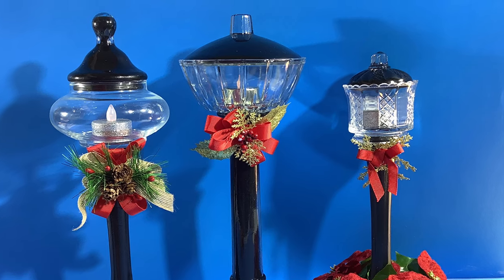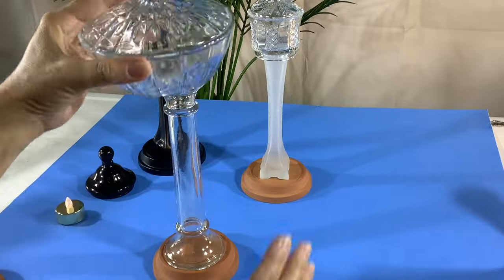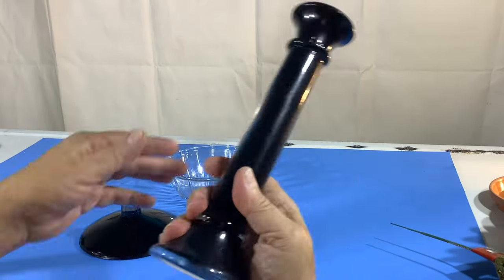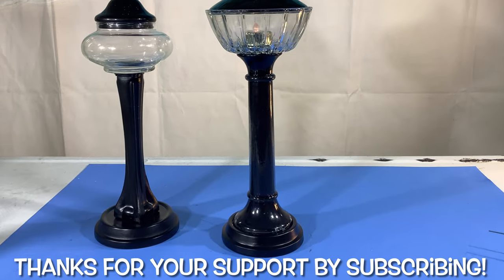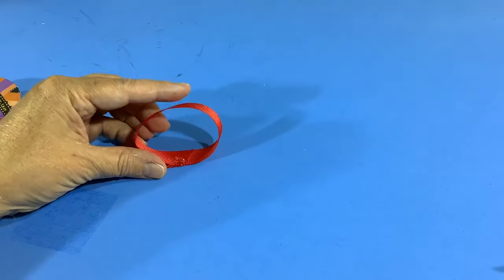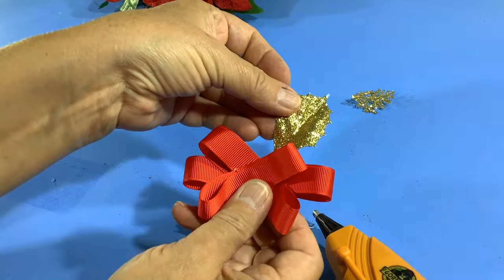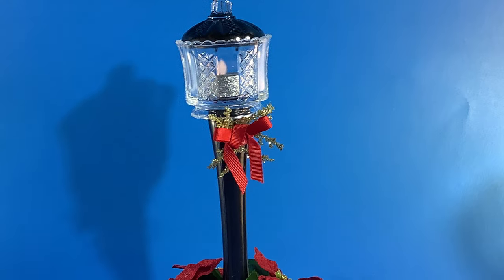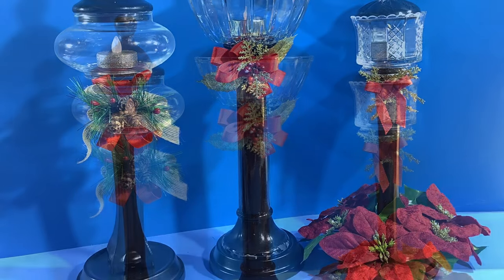DIY Christmas Street Lights / Easy Christmas Decor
Very easy DIY tutorial on how to make Christmas Street Lamps. I used thrifted bud vases, sugar bowls or candy dishes and terra cotta drip trays.  They could be purchased at your local Dollar Store as well.  Customize this unique project to suit your personal style.  Very easy to create beautiful decor.